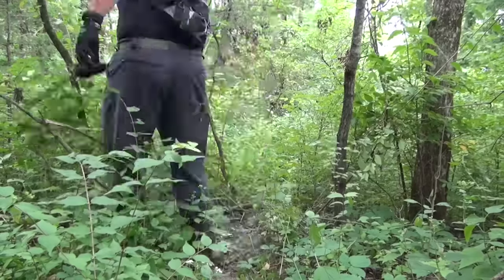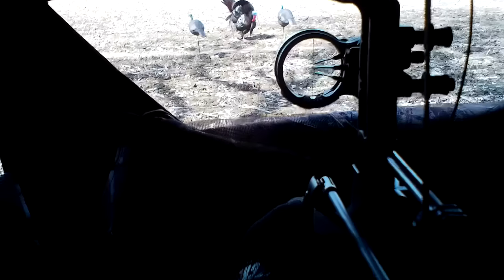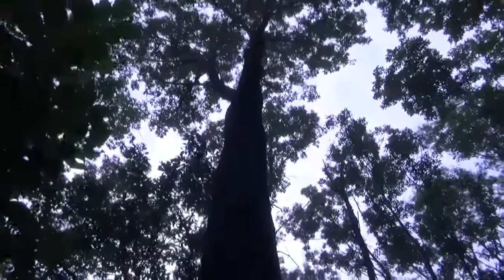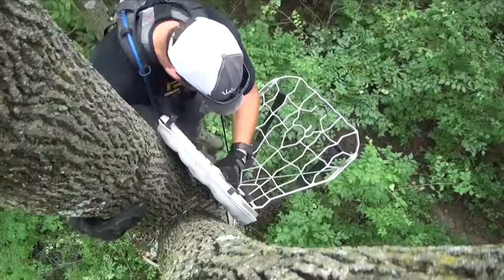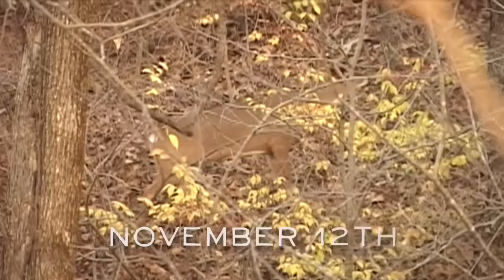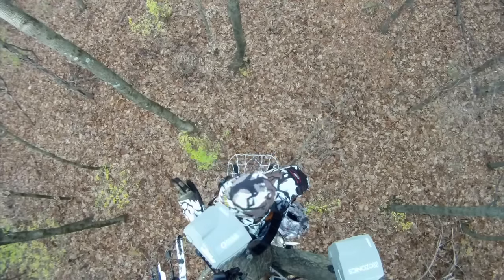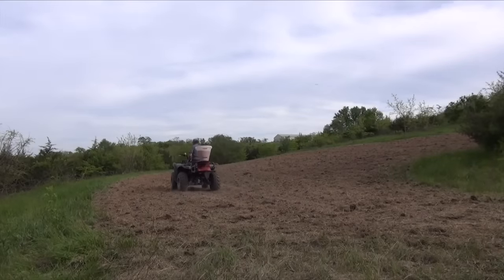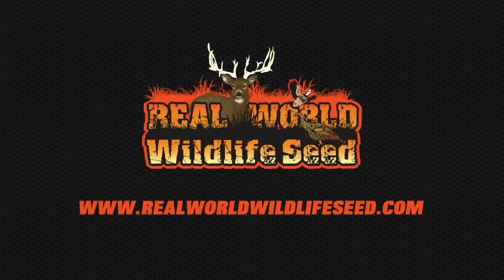White Knuckle Web Show S5.E40 - "Rusty and Eric"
This week on the white knuckle web show, we're mixing it up.  I'm taking you to the field to scout and set stands for the upcoming season.  Along with that, we're starting the first of the series of the greatest whitetail stories ever told.  My 5 year quest for the Rusty Nail buck, and Erik Dickerson - the legends have fallen; this is the White Knuckle Web Show.